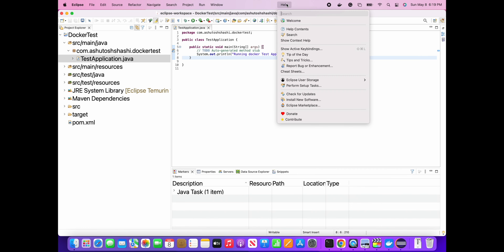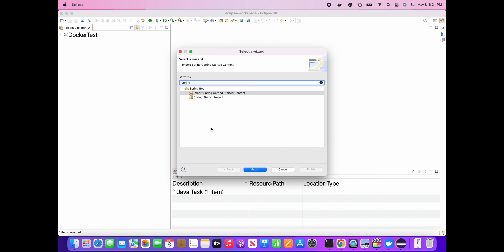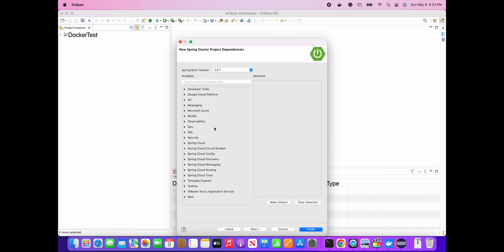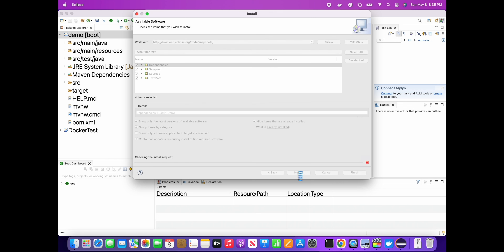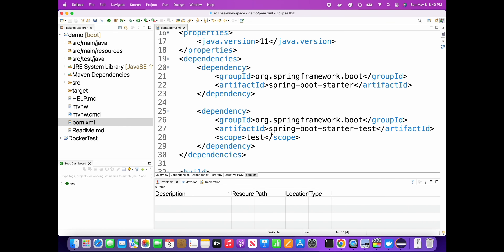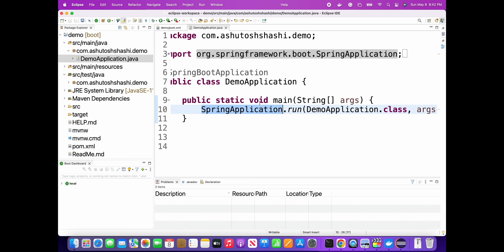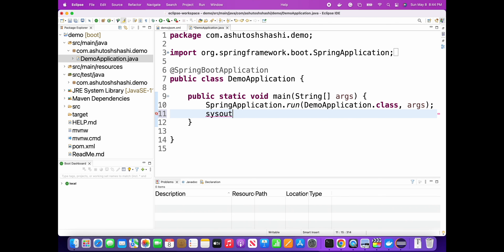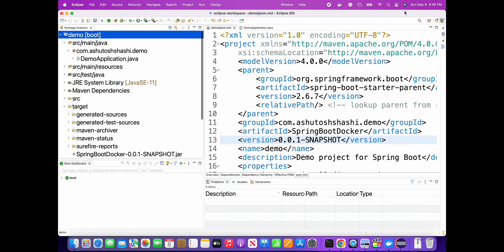Setup and create Spring-boot project